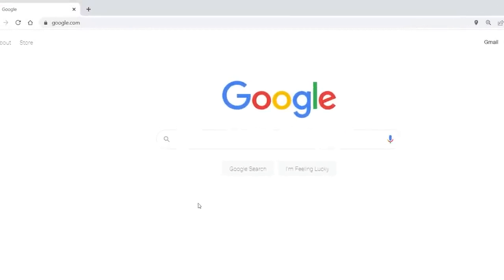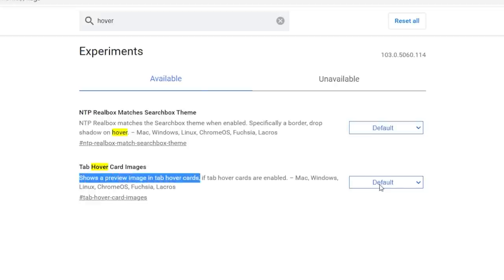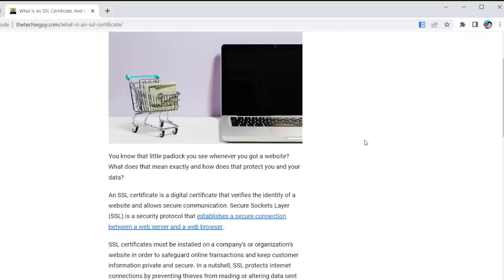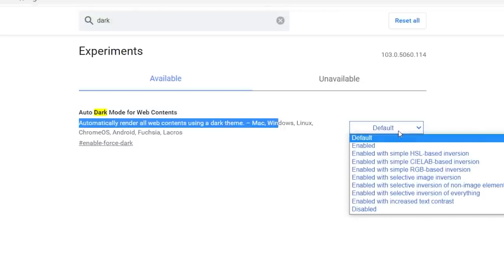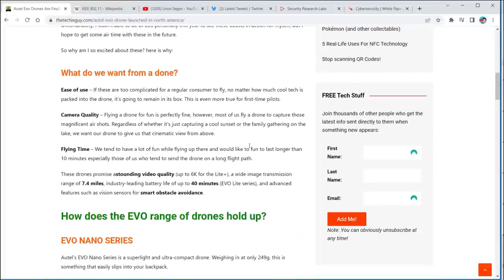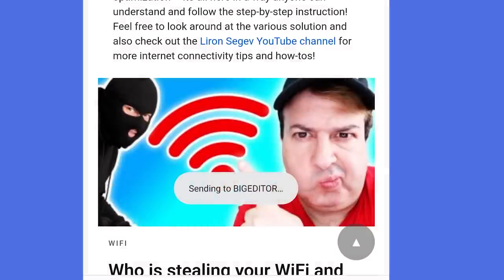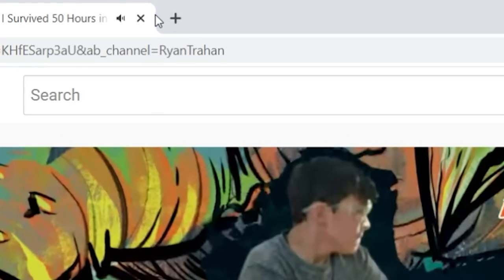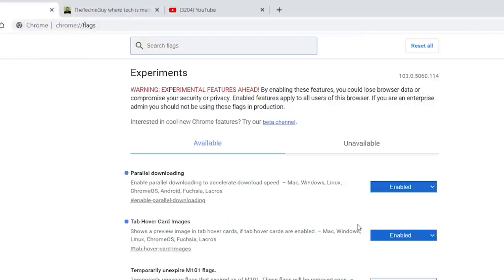Why is everyone changing these 8 Chrome settings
8 Chrome Tips that are actually worth trying!
There are 8 Chrome tips that will make your browsing experience even better - some are obvious and yet very underrated while others just need to be enabled.